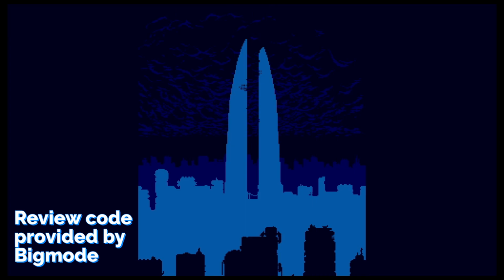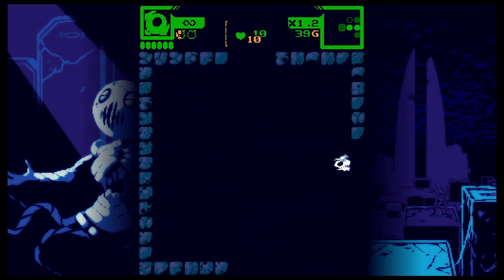Star of Providence is the Right Kind of Chaos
Star of Providence (nee Monolith) received a huge update on Steam today AND made its console debut on the Switch! The good folks at @BIGMODE were kind enough to provide a review copy, so I'm delighted to share my thoughts on this chaotic roguelike bullet hell!

Developer: @teamd-1327
Publisher: Bigmode
Composer: @garotunes
CREDITS WHERE THEY'RE DUE
- All game footage captured by yours truly.
- Graphics and logo: Canva
- Video editing and additional graphics: ClipChamp
- Music: "Tonal Dissonance" by Garoslaw for the OST, available on Bandcamp

Want more CognitiveClips? Check out @dropindropoutpod on YouTube and podcast services!